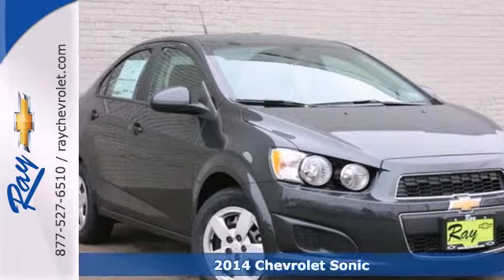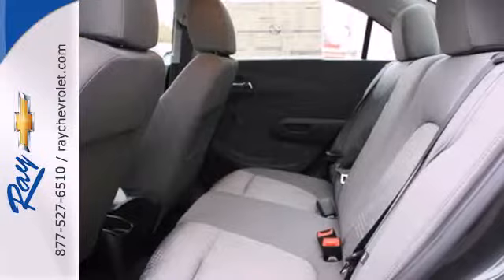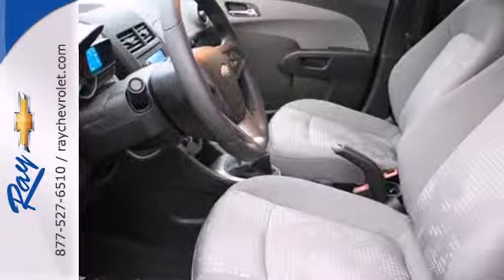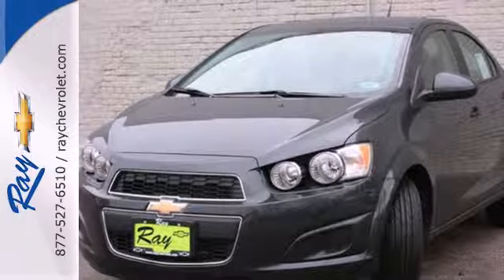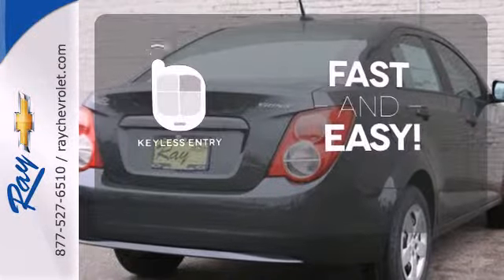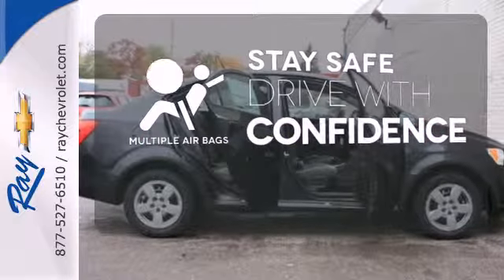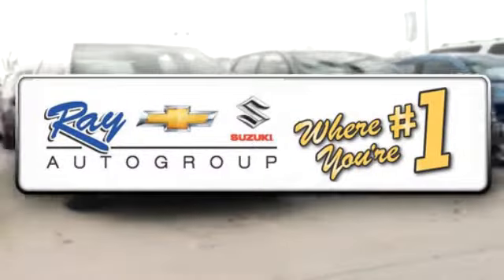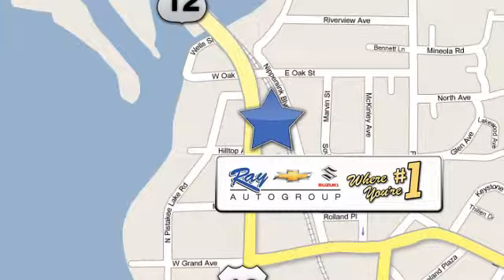2014 Chevrolet Sonic Fox Lake, IL #27118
Year: 2014
Make: Chevrolet
Model: Sonic
Trim: LS
Engine: ECOTEC 1.8L I4 DOHC VVT
Transmission: 5-Speed Manual
Color: Gray
Interior: Jet Blk Premium Cloth
Stock #: 27118
How would you like driving away in this fantastic-looking 2014 Chevrolet Sonic at a price like this?

Hours:

9:00am to 9:00pm
Saturday
9:00am to 7:00pm
Sunday Closed

Address:
39 North Rt 12